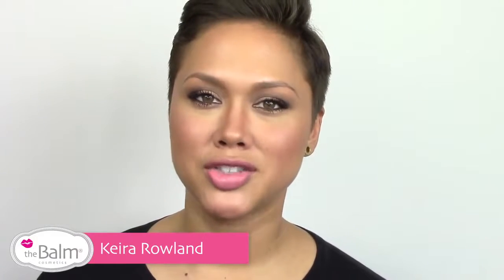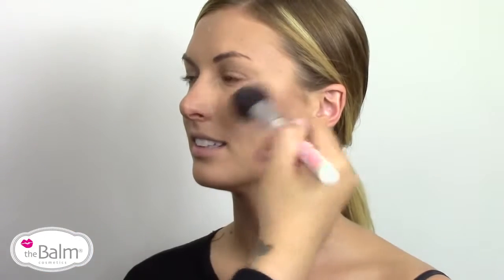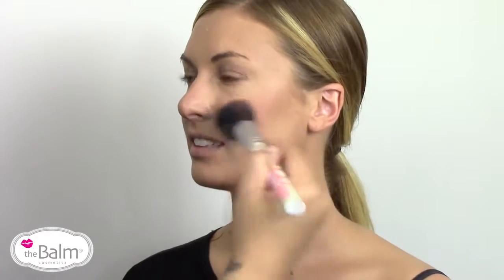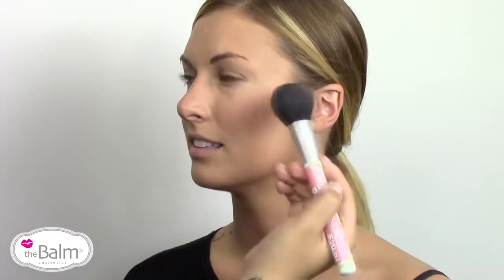Румяна для лица Shadow-Blush Frat Boy